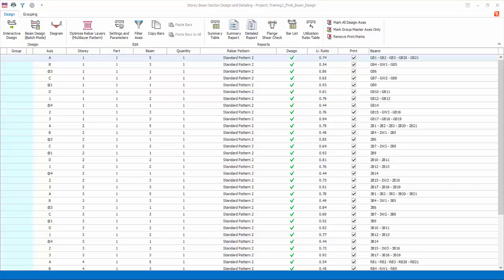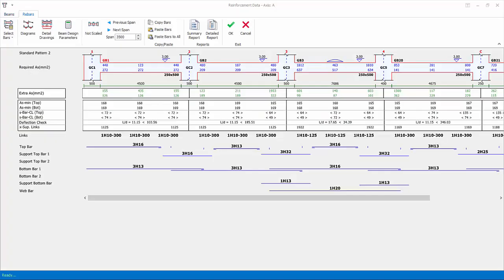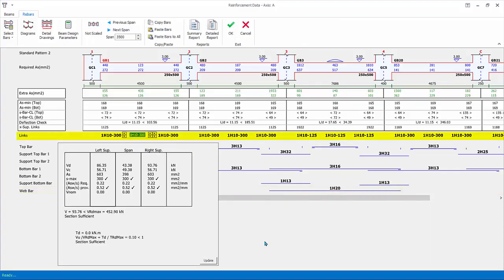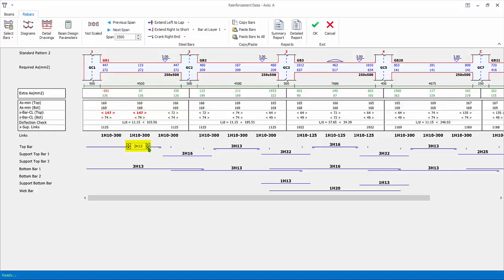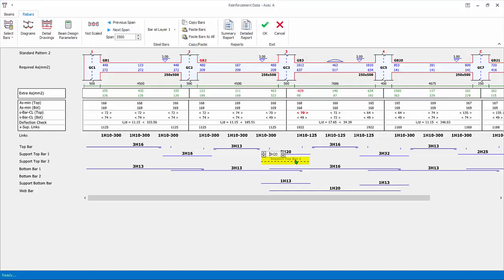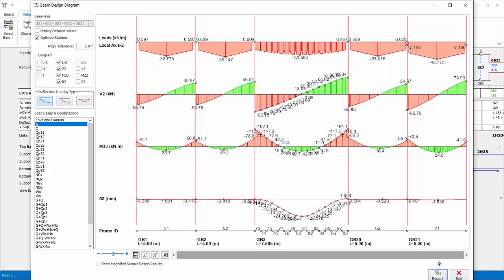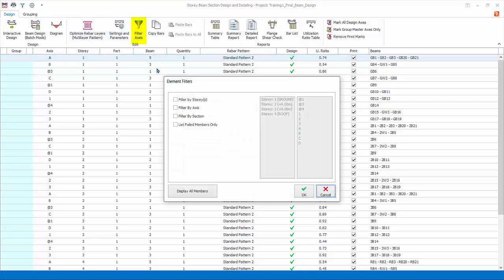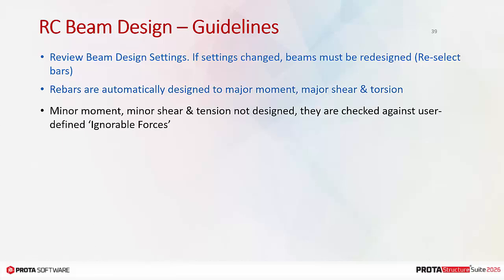20 – RC Beam Design | Part 2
Design RC beams spending the minimum time possible! In addition to the “Batch Design” command, you can utilize the “Interactive Beam Design” feature and get the complete power over the design. This video provides you with a complete guide on the interactive design, filter function, and how to copy and paste rebars.

📌Outline
1. Interactive Beam Design
2. Filter Function
3. Copy & Paste Rebars